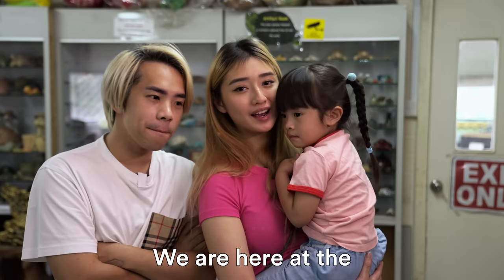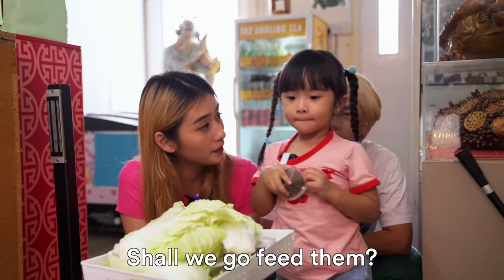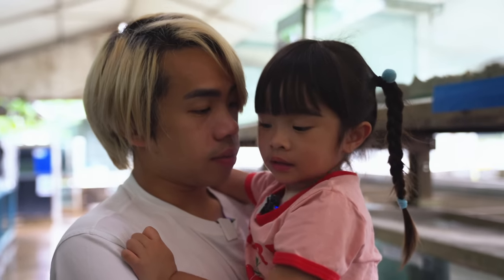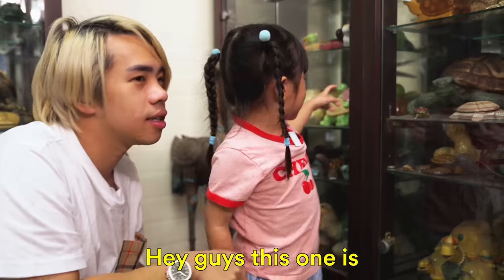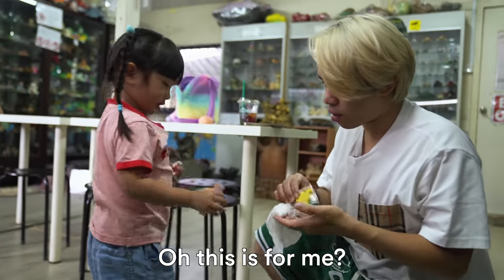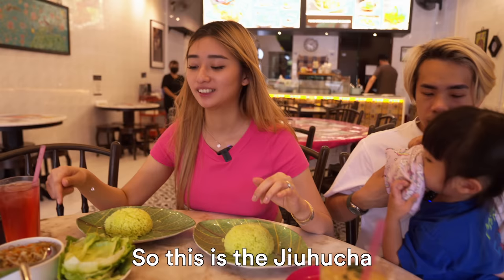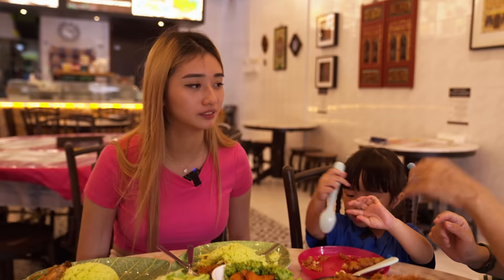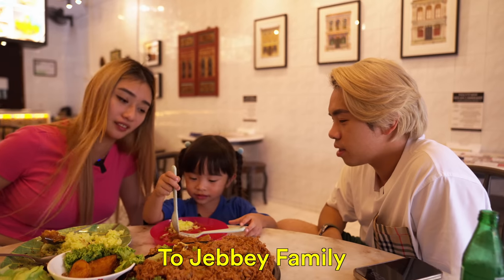My 3 Year Old Daughter Meets The OLDEST Tortoise in Singapore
Took Starley to meet the oldest tortoise in Singapore up close and personal.